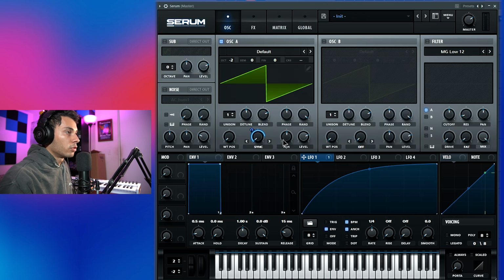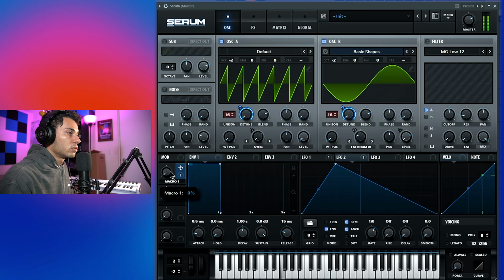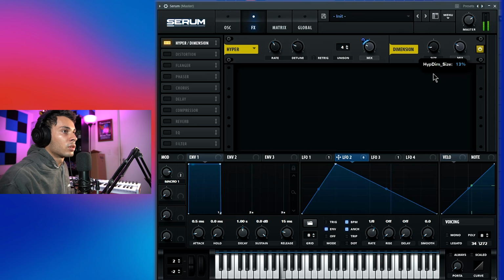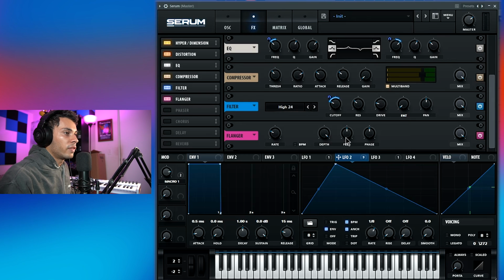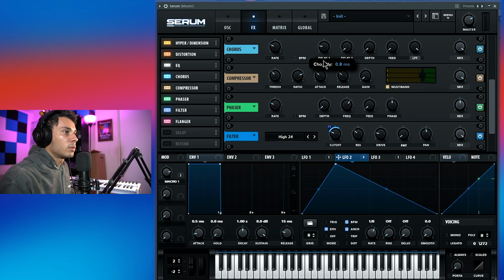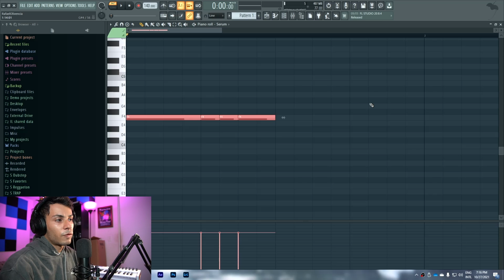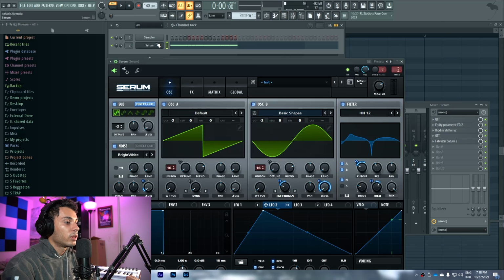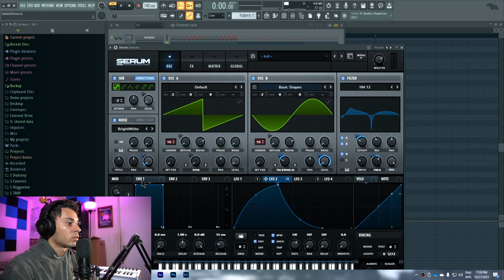LAZER BASS [Serum Tutorial]